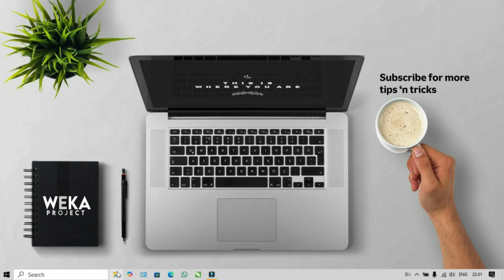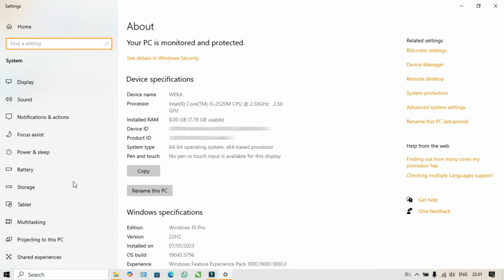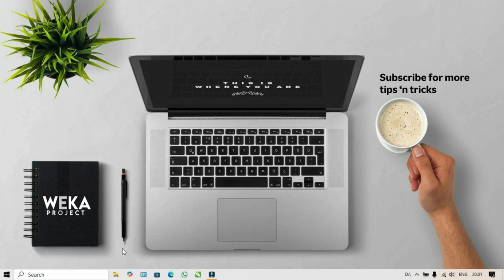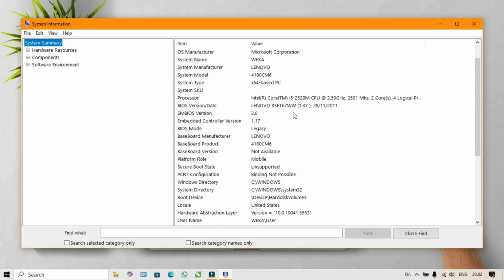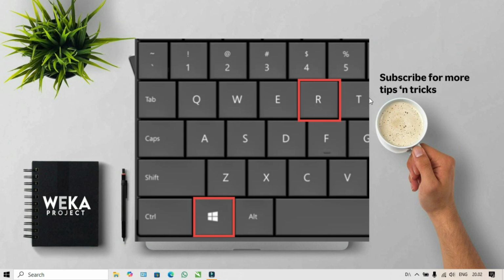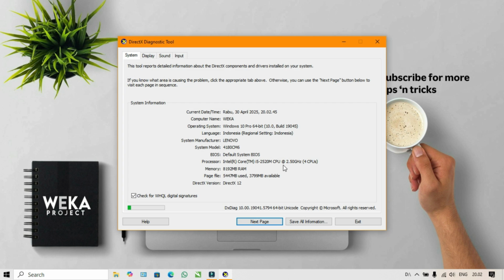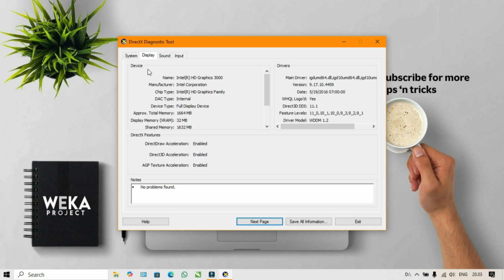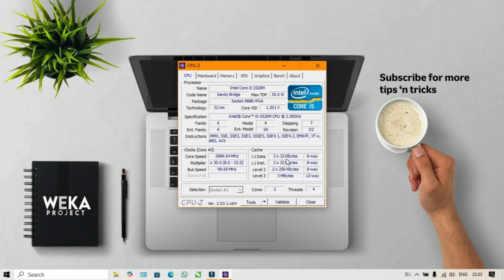How to Check PC/Laptop Specs on Windows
Check Processor
Check System Operating
Check RAM volume
Check DDR type of RAM
Check Hard Disk or SSD
Check system bit 32 bit or 64 bit